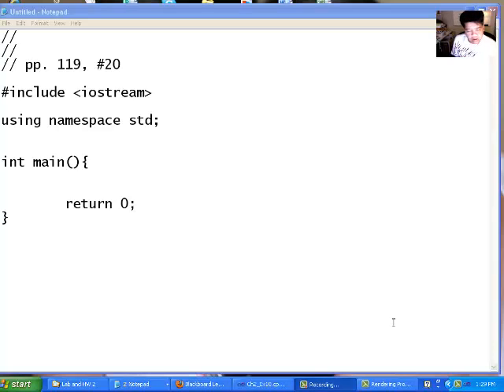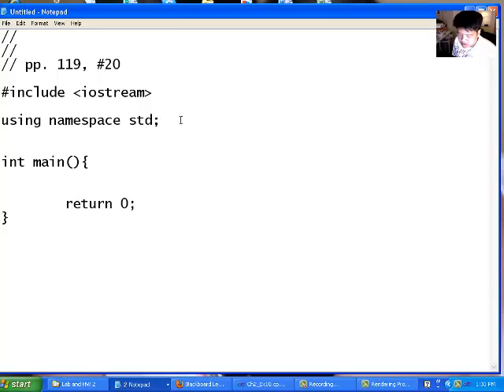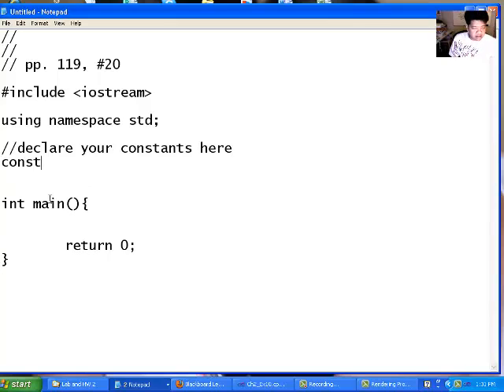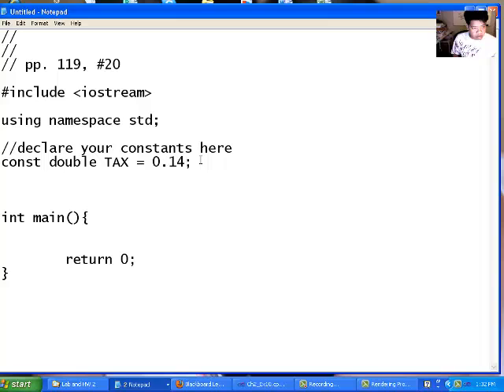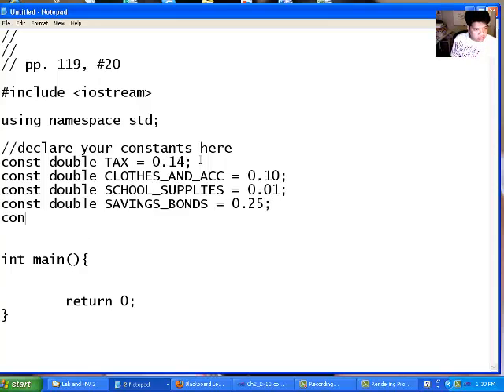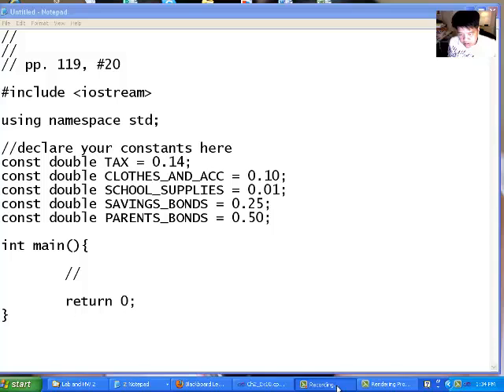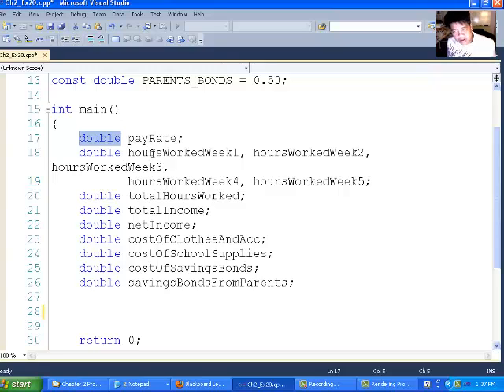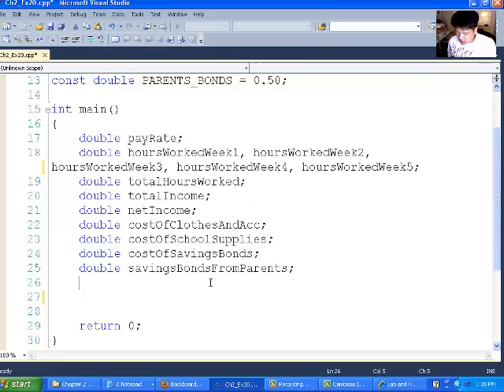Lab and HW 2 - pp 119, #20 - part 1